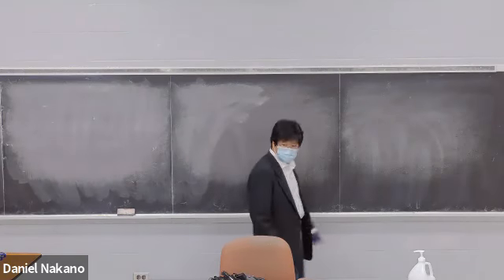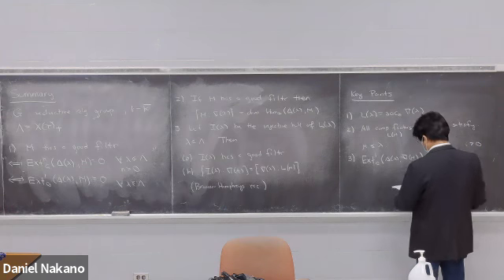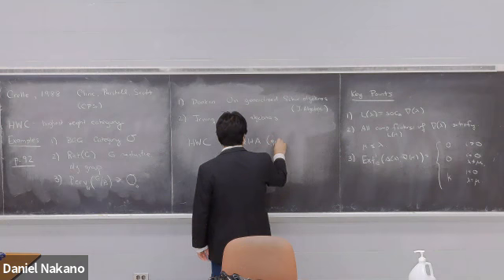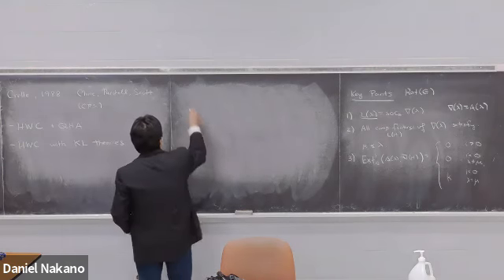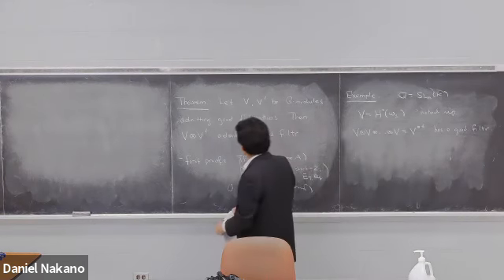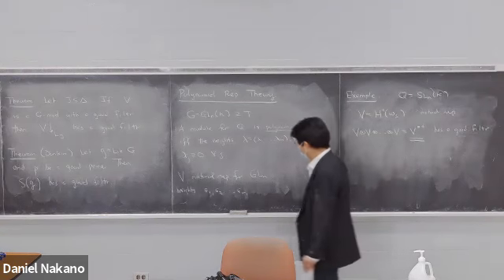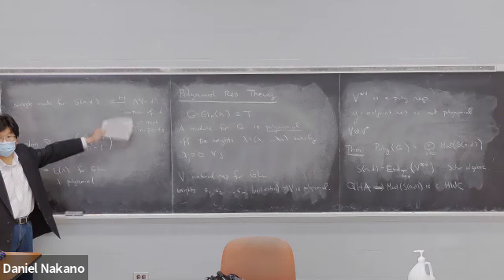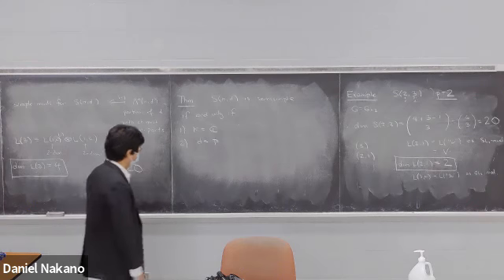Math 8190 [10-5-20]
Highest Weight Categories